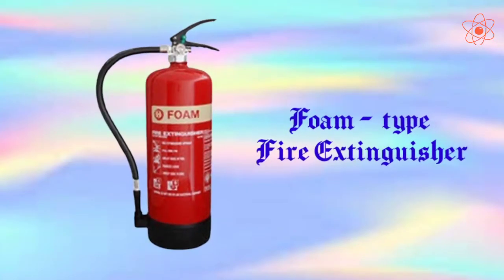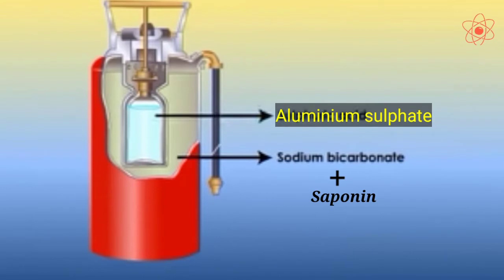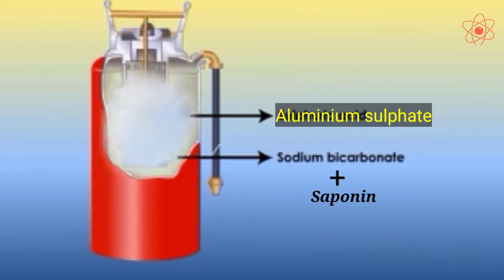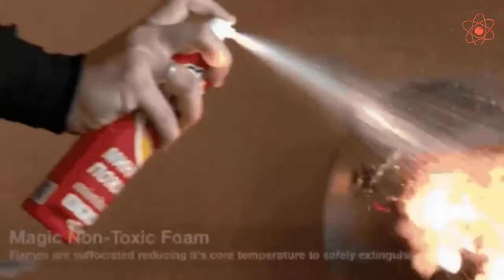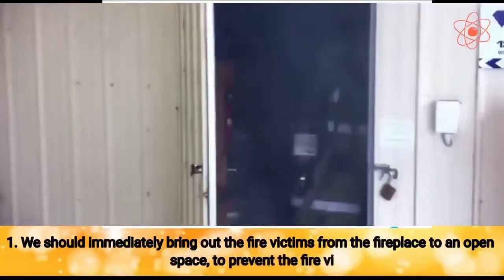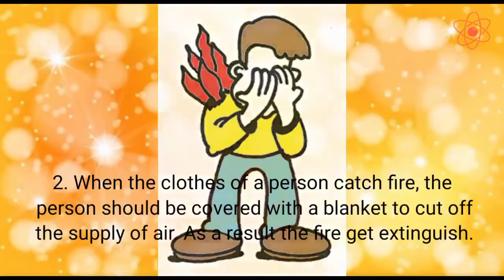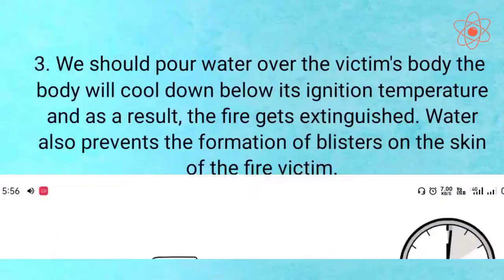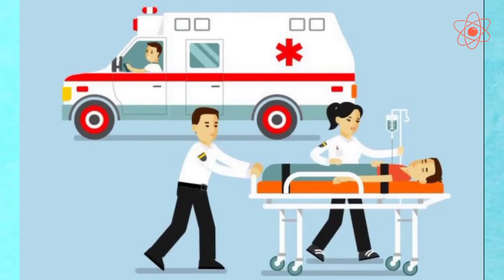Combustion and Flame || Foam - Type Fire Extinguisher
Foam fire extinguishers extinguish the fire by taking away the heat element of the fire triangle. Foam agents also separate the oxygen element from the other elements.